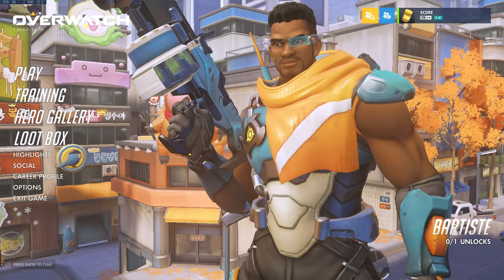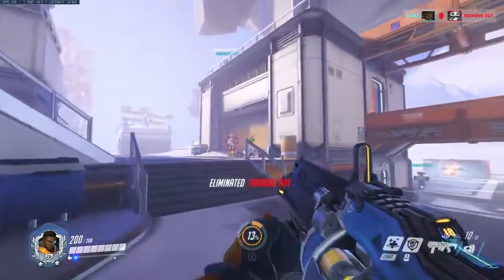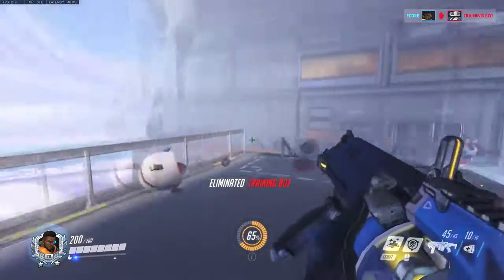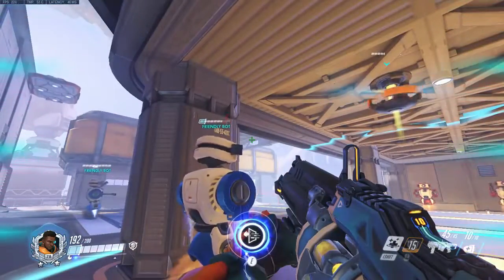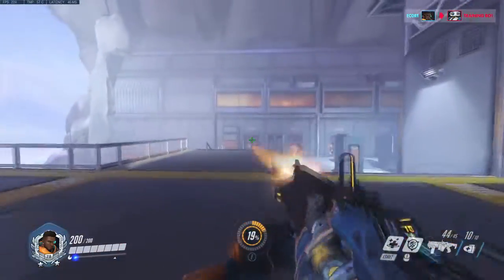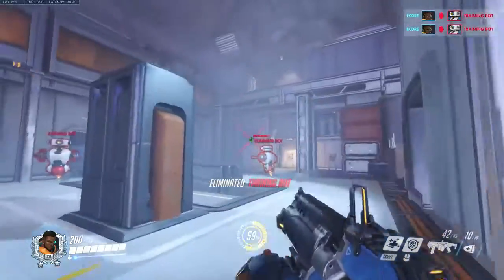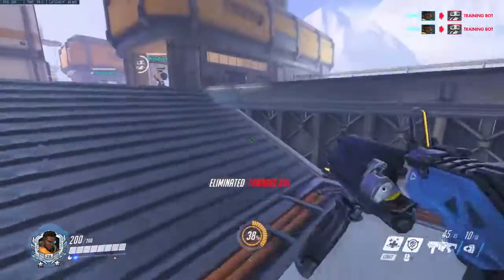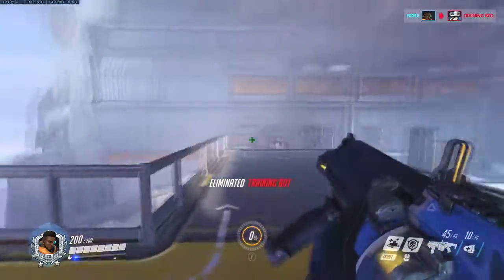Overwatch Hero 30 Baptiste Gameplay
Get ready for Goats 2 Thanks Blizzard